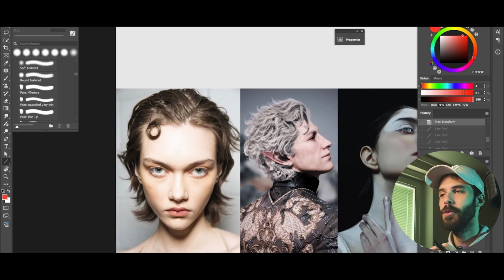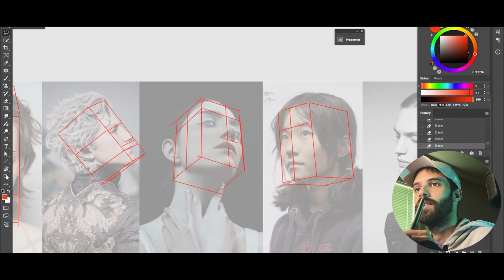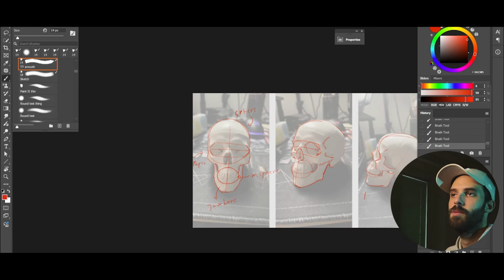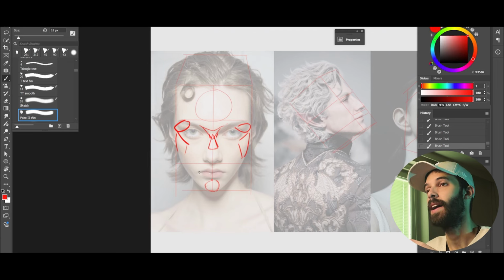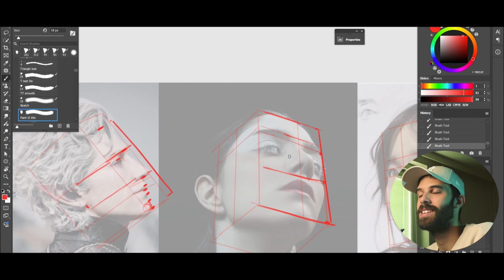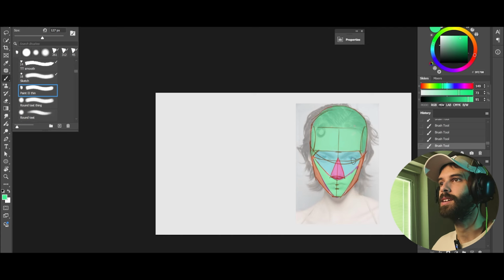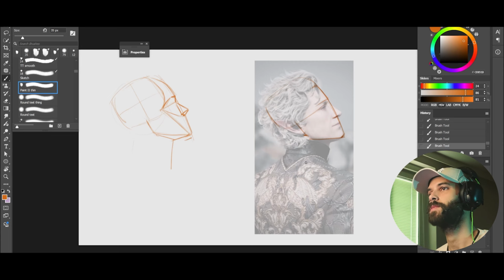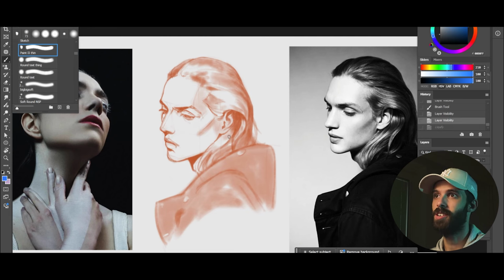How to draw heads Made EASY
How can I draw heads in any angle? Well I'm gonna show you in the next hour what took me 100+ hours to learn🔥

I"ll divide the video into chapters for if you would like to jump directly into what you need
!!Questions and suggestions are always welcome in the comments!!

💀My Skull Miniature
🧤My Drawing Gloves
✏️My Drawing Tablet
💻My Laptop
🎙️My Desk Microphone
🎤My Lavaliere Microphone

Soo this is "How to draw heads in any angle, made easy":

00:00 Intro
01:40 Boxes-Perspective
12:52 The Skull
17:07 Examples for Drawing a Skull
20:00 Bony Landmarks of the face
23:57 Proportions of the face
38:15 The Low-Poly Head (front View)
44:36 Front View Time-lapse
46:10 The Low-Poly Head (side View)
50:40 Examples (time lapse of the rest)
54:00 Side to Side Comparison
58:00 Outro